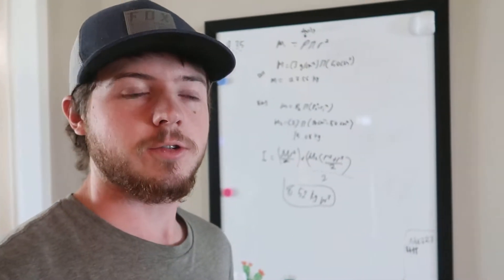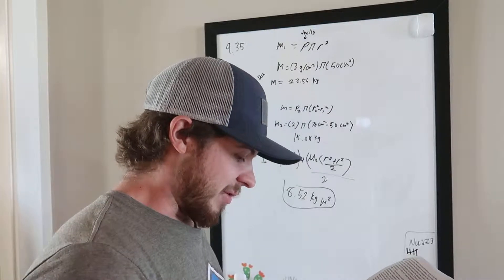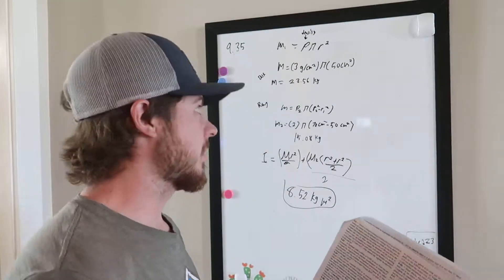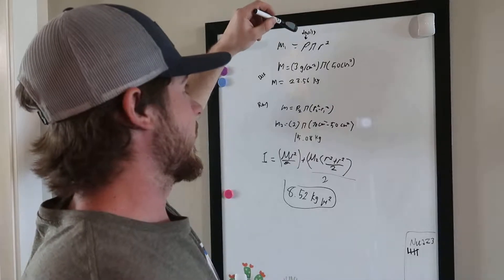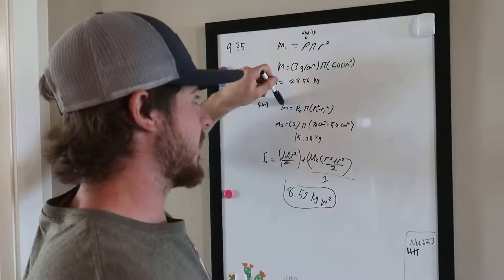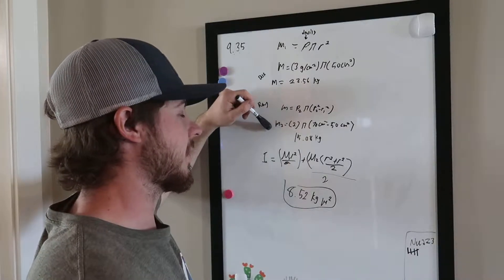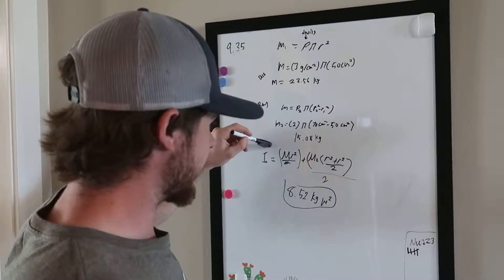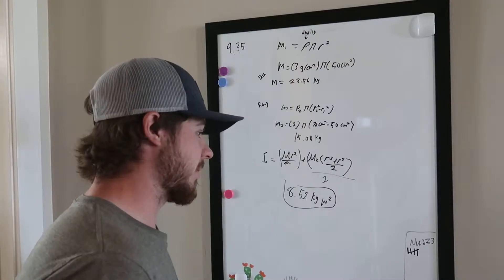9 35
9.35